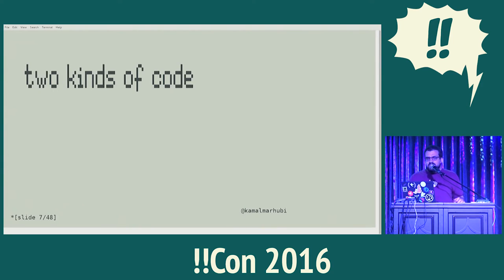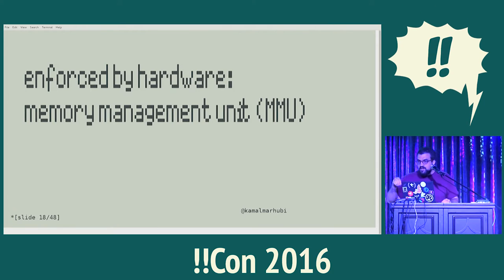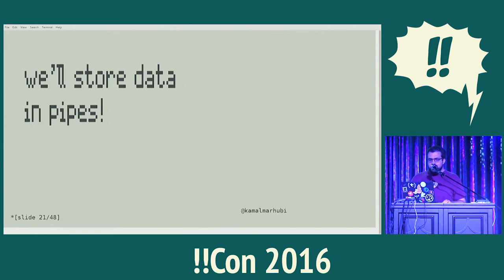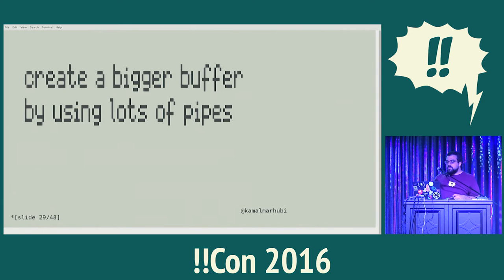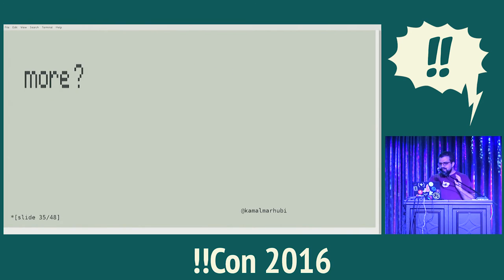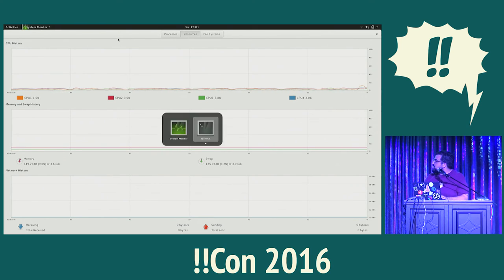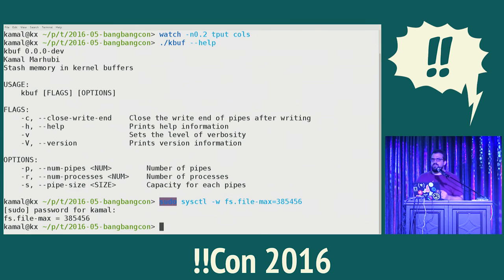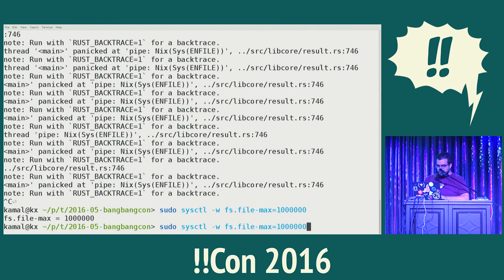!!Con 2016 - Storing your data in kernel space: an excellent bad idea! By Kamal Marhubi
Storing your data in kernel space: an excellent bad idea! By Kamal Marhubi

Normally, when you make a database, you store your data in memory, or on disk. User memory. But what if you stored your data in the kernel's memory instead? This is a bad idea, but it is possible! Imagine a database where all the data is in pipes! I'll talk about how to build this, why pipes are so cool, and, briefly, how you can use them to do smart things instead of silly things.